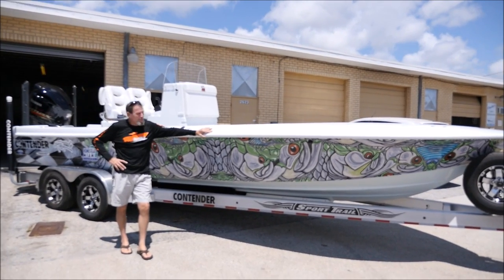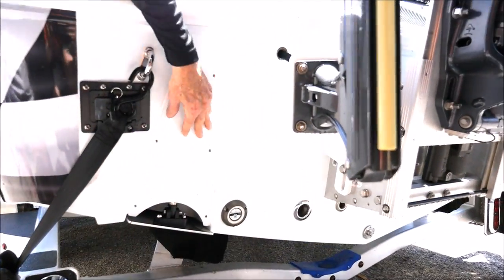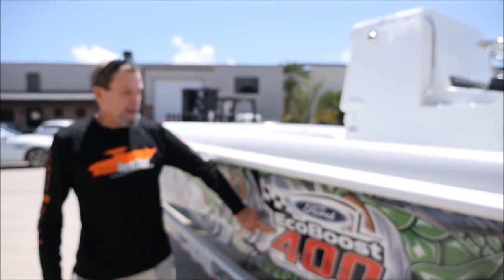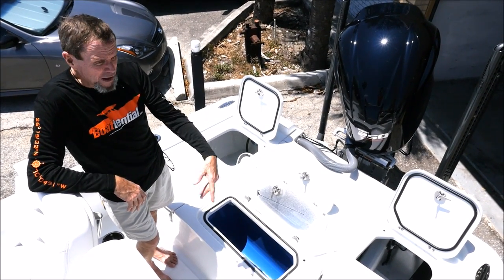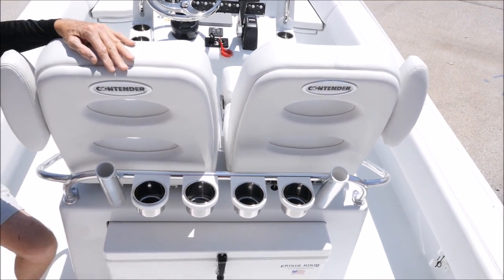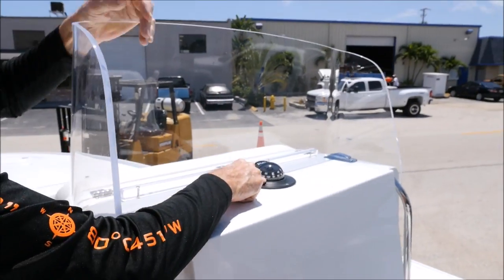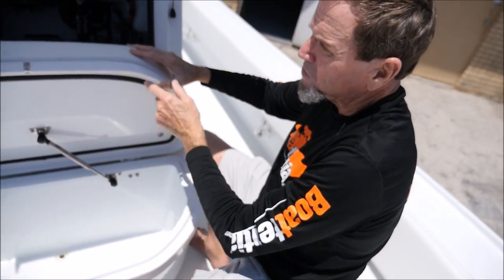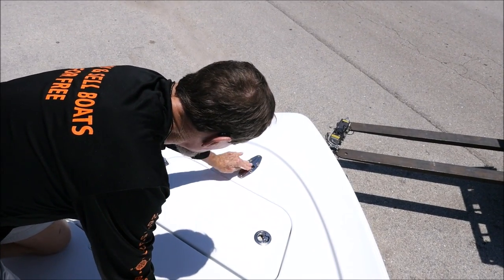Jimmie Johnsons 2017 Contender Bay Boat 25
Boattential.com is proud to announce the Listing of a very special 2017 Contender 25' Bay Boat. This boat was won by Jimmie Johnson in the 2016 Nascar ECOBOOST 400 at Homestead Speedway!

This is not just a Contender it was Jimmie Johnson's Contender!
The Contender has zero hours on her and has never seen the water. Everything is brand spankin new on this Bay Boat, and it has a Center Console with a fresh Layout for all your electronics that you would be wanting to install!

The bay boat is equipped with a 2017 Yamaha 250 V-Max 4 stroke, and has twin power poles when your ready to stop in the flats or at the sandbar.

THIS CONTENDER COMES WITH TONS OF FEATURES MANY OF WHICH ARE CUSTOM OPTIONS:

2017 YAMAHA V-MAX 250 FOUR STROKE OUTBOARD POWERS THIS BEAST OF A BAY BOAT.

CONTENDER ADDED A CUSTOM HYDRAULIC JACK PLATE TO RAISE AND LOWER THE ENGINE WHILE IN THE FLATS. WHEN SPOTTING THE REDS AND THROWING OUT THE LINES YOU CAN COUNT ON THE TWIN BLADES POWER POLES TO KEEP YOU IN PLACE.

ADDITIONAL FEATURES:

CENTER CONSOLE IS READY TO INSTALL NEW ELECTRONICS OF YOUR CHOICE.

YAMAHA COMMAND LINK LCD CENTER

HIDEAWAY JUMP SEATS IN REAR

REAR CASTING PLATFORM WITH ADDITIONAL STORAGE SPACE

90 GALLONS OF FUEL CAPACITY

Yamaha Command Link*
Twin Power Poles*
2 Batteries
2 On board Battery Switches
2 Live Wells

THIS CONTENDER IS A GREAT BAY BOAT TO FISH INSHORE OR OFFSHORE WITH THE TWIN V HULL DESIGN.